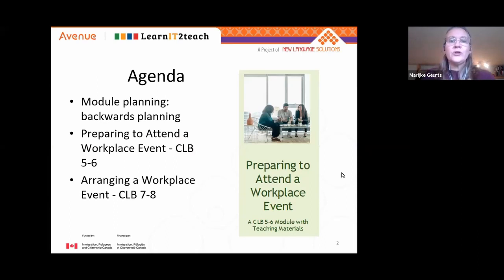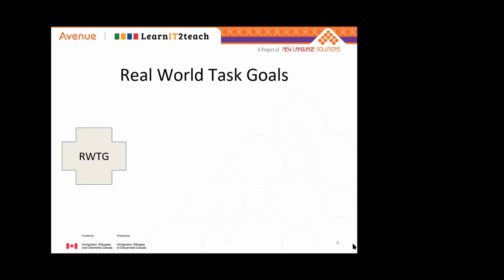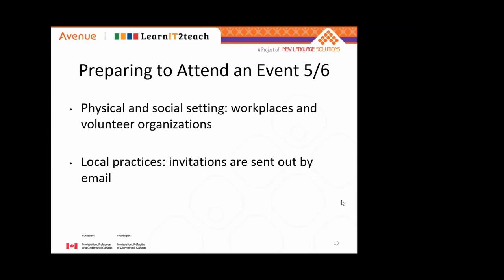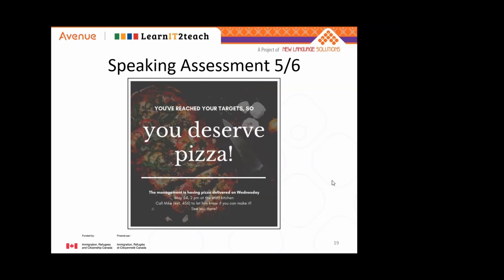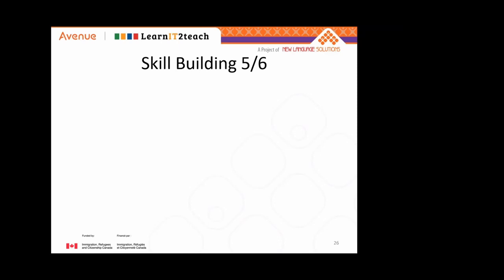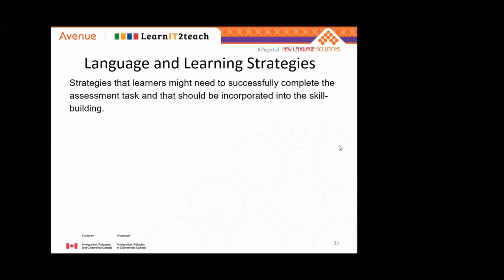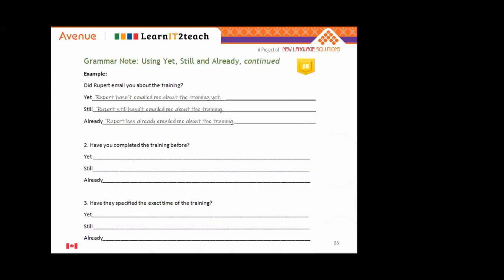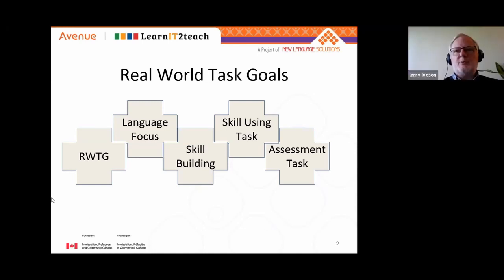Adventures in Moduleland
Does module planning sometimes feel like going down a rabbit hole? Do you find yourself looking around in wonder at labels like Sociolinguistic and Functional Knowledge? And how can you incorporate Language Learning Strategies into your skill-building activities?

In this webinar recording, Larry Iveson (PBLA consultant and regional coach) explains the different steps in module planning. Larry is joined by New Language Solutions module developers, Sepideh Alavi and Marijke Geurts, who illustrate this planning process with examples from two new modules: Preparing to Attend a Workplace Event CLB 5-6, and Arranging a Workplace Event CLB 7-8.
The presenters provide practical tips and they demonstrate how the different components of a module plan are transferred into skill-building, skill-using and assessment tasks.